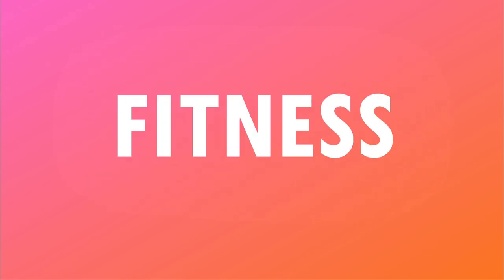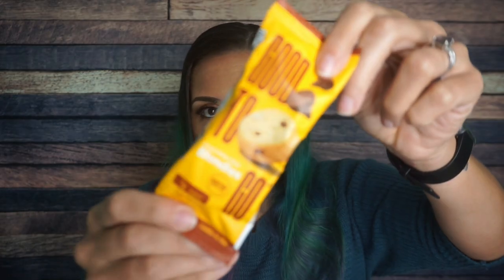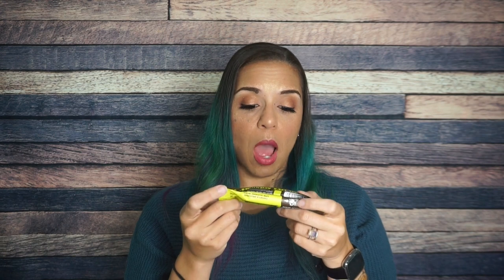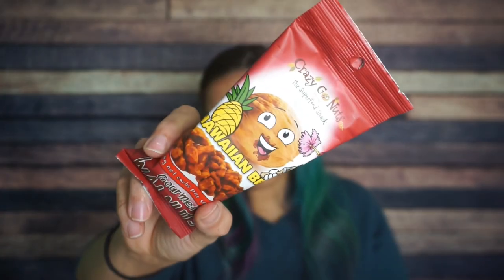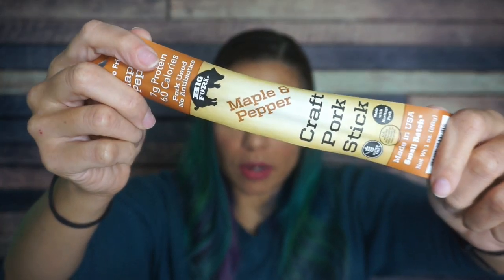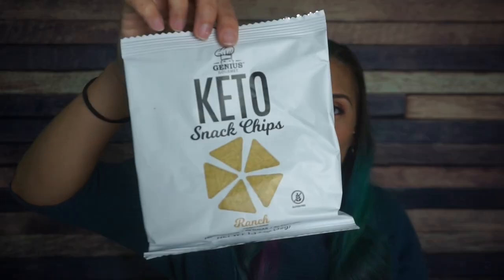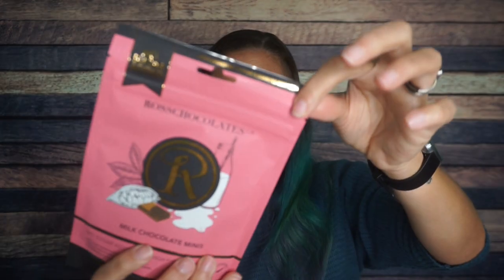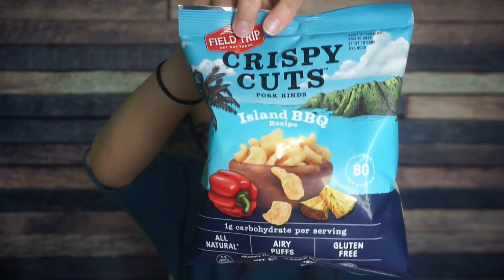2021-11 Keto Krate Unboxing & Giveaway